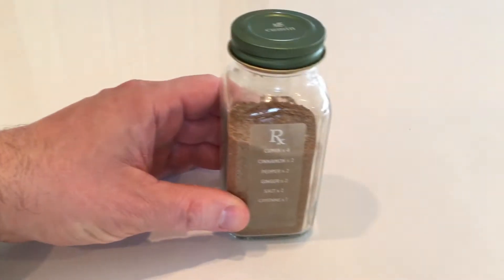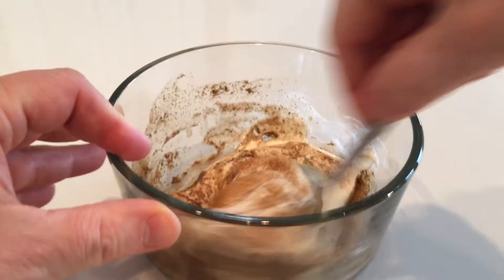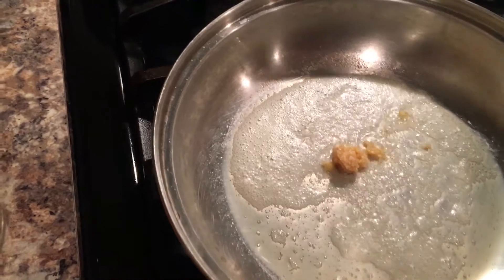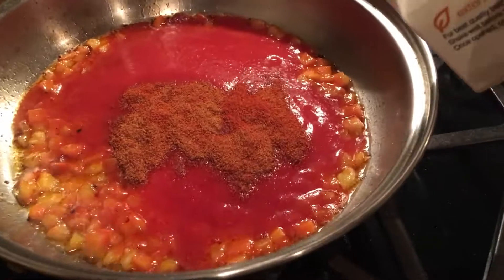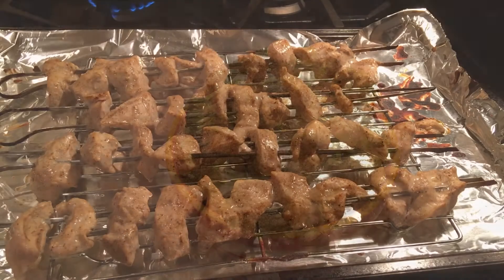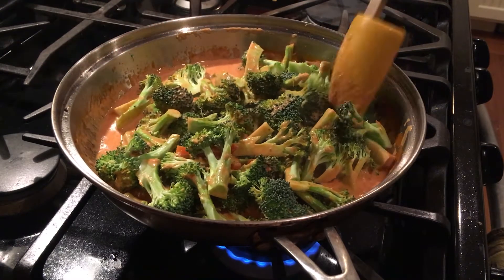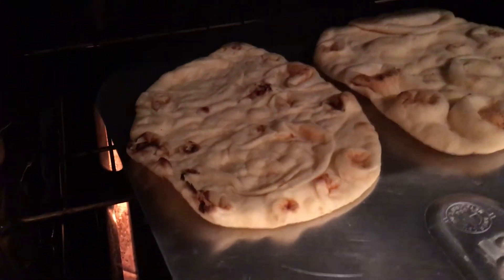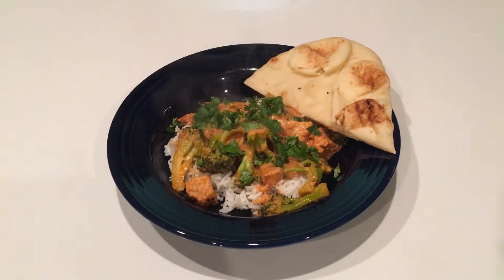Share a Recipe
On today's episode of Remote Recreation, Chris teaches you how to make Chicken Tikka Masala and invites you to share your own recipes.

Uncle Chris' Wicked Tikka Masala

Preparation (2 – 24 hours in advance)
Prepare a spice blend:
4 parts Cumin
2 parts Cinnamon
2 parts Ginger
2 parts Black Pepper
2 parts Salt
1 part Cayenne Pepper

Mix in a bowl:
1 tablespoon Tikka Masala spice blend
1/2 cup Yogurt (plain or vanilla, not Greek-- I prefer vanilla)
1/2 tablespoon Lemon Juice

Add:
12 – 16 oz. chicken breast, diced into large chunks

Refrigerate 2 – 24 hours

Actual Cooking (30 minutes)

Over medium heat, sauté:
1 tablespoon Butter
1 diced Jalapeño Pepper
1 clove minced Garlic (1/2 teaspoon)

When golden brown, add:
8 ounces Tomato Sauce
2 teaspoons Cumin
2 teaspoons Paprika
1 cup Heavy Cream

Simmer. Start preparing 1 cup long grain Rice (I prefer Basmati).

Skewer chicken and place on an uncoated baking rack on a foil covered cookie sheet. Broil on high for 5-7 minutes until slightly charred.

Cut up vegetables (1 crown Broccoli or Cauliflower, or 8 – 12 ounces fresh peas).

Rotate skewers, and broil 5-7 more minutes. Add vegetables to sauce.

When broiling is complete, add chicken to sauce and simmer ten more minutes. Chop  a small bunch of Cilantro and prepare Naan per packaging.

Serve sauce over rice, garnished with cilantro. Serves 4 – 6, depending on how much chicken is added. You'll probably want seconds, so go ahead and double the recipe to serve more than three adults or hungry kids!